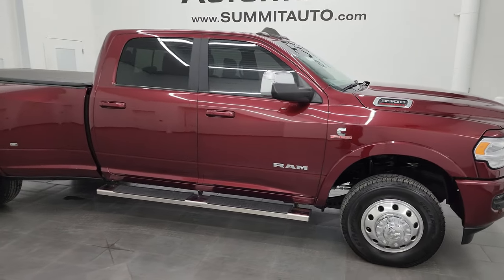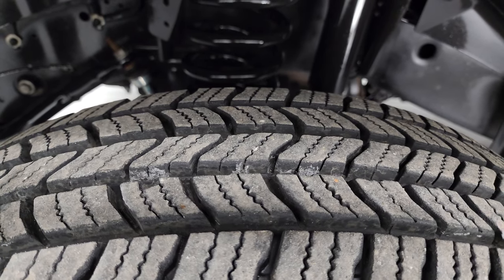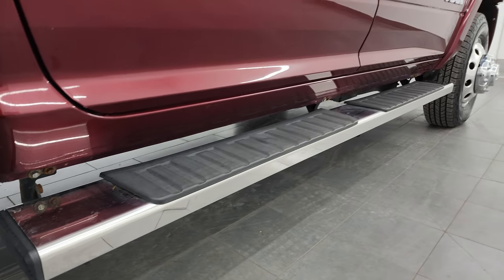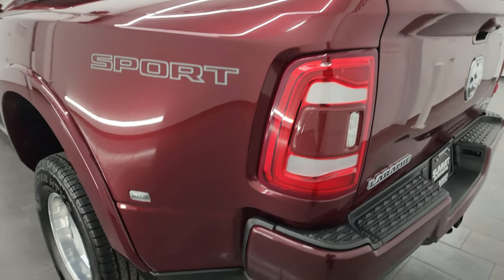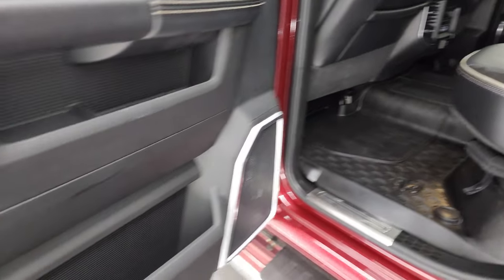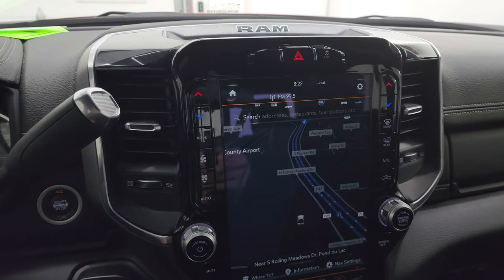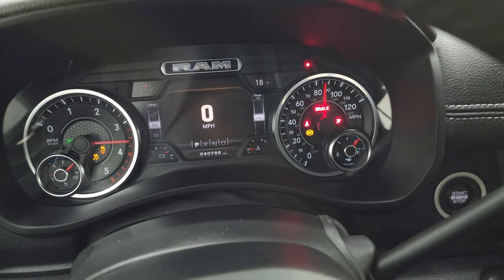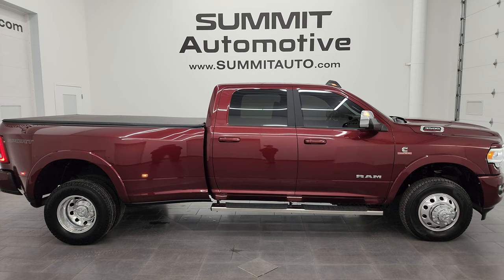2021 RAM 3500 LARAMIE SPORT AISIN H.O. CUMMINS DIESEL KANSAS TENNESSEE TRUCK 4K 14239Z SOLD!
This 2021 RAM 3500 LARAMIE SPORT HIGH OUTPUT CUMMINS DISEL IN DELMONICO RED PEARLCOAT FOR SALE IN FOND DU LAC OSHKOSH WISCONSIN 54935 is the vehicle we did walk around review of today.

Thank you for checking out this video of this 2021 RAM 3500 LARAMIE SPORT HIGH OUTPUT CUMMINS DISEL IN DELMONICO RED PEARLCOAT FOR SALE IN FOND DU LAC OSHKOSH WISCONSIN 54935

STOCK: 14239Z
PRICE: $71,999
MILES:  40,779
MAKE: RAM
MODEL: 3500
VIN: 3C63RRJL5MG668028
LOCATION: FOND DU LAC OSHKOSH WISCONSIN, 54937 TRUCKS ON 41

CLEAN TITLE HISTORY! CLEAN CARFAX! 6.7 Liter High Output Cummins Diesel, 420 Horsepower, 1,075 LB-FT Torque, Full Four Door Crew Cab, Long Box 8 Foot Longbox, Dual Rear Wheel Dually DRW, Laramie Package, Sport Package, Level A, 6 Speed Heavy Duty Aisin Automatic Transmission with Optional Manual Tap Shift, 4x4 Push Button Four Wheel Drive 4WD, Factory GPS Navigation System, Reverse Backup Camera Rearview Camera, Cargo Camera Rear View Box Camera, Non Smoker, Dual Power Air Conditioned Ventilated and Heated Seats, Black Ebony Leather Seats, Suede and Leathers Seats, Bucket Seats, Tyger Soft Rolling Tonneau Cover, Full Towing Package with Receiver Trailer Hitch, Wiring and Transmission Cooler Tow Package, 5th Wheel And Gooseneck Hitch Prep Package Fifth Wheel Goose Neck, Factory Brake Controller, 3.73 Gears with Anti-Spin Differential, Factory Exhaust Brake, Fold Up Tow Mirrors, Heat Power Mirrors, Power Blind Spot Mirrors, Power Fold in Power Mirrors with Built-in Directional Signals, Electronic Stability Control Traction Control ESC, Nexen Roadian HTX LT235/80 R17 Tires, Polished Aluminum Rims Premium Wheels, Four Wheel Disc Brakes, Factory Chromed Stepbars, Bedrail Covers, Clearance Lights, LED Fog Lights, LED Headlights, LED Running Lights, LED Tail Lamps, Sonar with Front and Rear Bumper Sensors, Locking Tailgate, Power Drop Down Tailgate, Fender Flares, Side Box Tie-downs, Sirius/XM Satellite Radio Capabilities Sirius / XM, Uconnect (R) 8.4 AM/FM System 8.4 Inch Touchscreen with AM/FM, 12" Uconnect Radio 4C Radio With 12-inch Display, Alpine Premium Audio Sound System, U Connect Hands Free Bluetooth Hands-Free Phone System Blue Tooth, Android Auto Compatible, Apple Car Play Compatible, Auxiliary MP3 Jack Portable Audio Connection, Factory Subwoofer, USB C Jack, USB Jack Portable Audio Connection, Enter-N-Go System Keyless Entry System, Keyless Entry with Factory Remote Start, Push Button Start, Power Sliding Rear Window Rear Window Defroster, Adjustable Height Seatbelts, Driver and Passenger Front Air Bags, L.A.T.C.H. Child Safety System, Side Curtain Air Bags SRS Safety Restraint System, Heated Steering Wheel Multi-Function Steering Wheel Controls, Homelink System with Three Programmable Buttons for Garage Doors, Lighting Systems & Security Systems, Compass, Outside Temperature Display and Mileage Display, Dual Multi-Zone Climate Control , Power Adjustable Pedals, Factory All Weather Floormats, Loadfloor Boot Tray, Storage Compartment Under Rear Seats, Air Conditioning AC, Cruise Control, Power Locks, Power Windows, Tilt Steering Wheel, Automatic Headlights Autolamp, 115V / 400W AC Power Plug In, 3 Year / 36,000 Mile Remaining Factory Bumper to Bumper Warranty, Whichever comes first, 5 Year / 100,000 Mile Remaining Powertrain Factory Warranty, Whichever Comes First, Delmonico Red Pearlcoat,